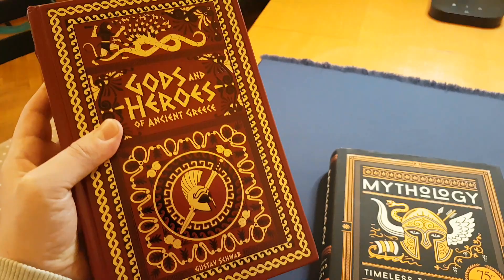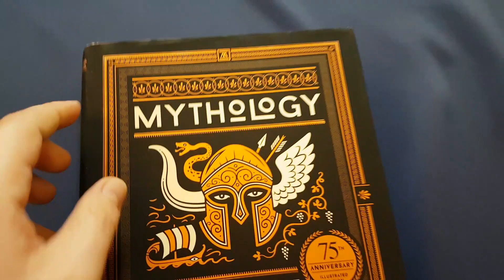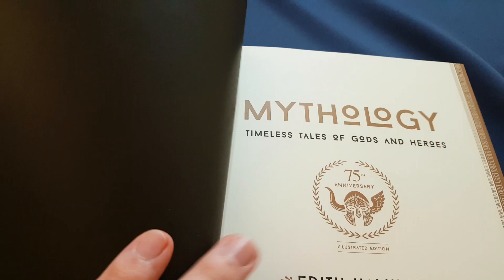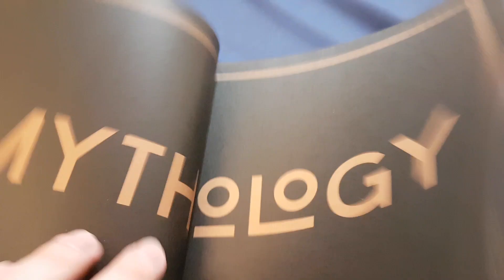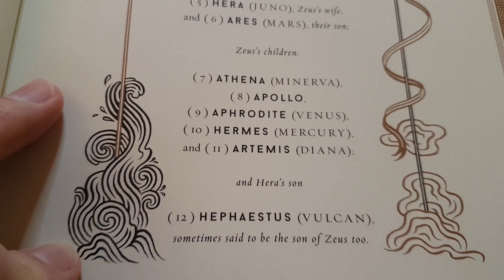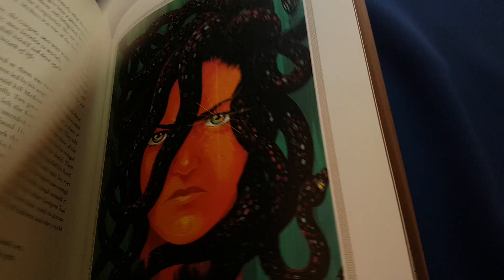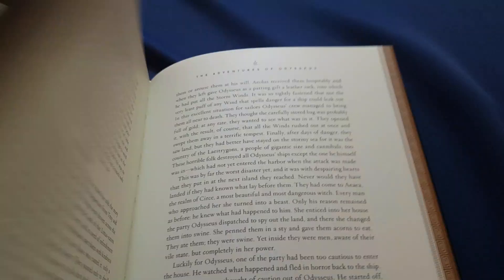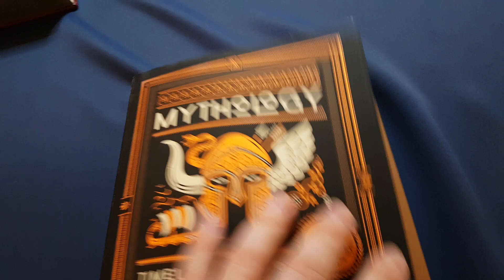Mythology Timeless Tales by Edith Hamilton - Beautiful Book review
My review of Edith Hamilton's Mythology - Timeless Tales of God's and Heroes.
This is the 75th Anniversary illustrated edition and it's a work of beauty.

See it on Amazon.co.uk
See it on Amazon.com